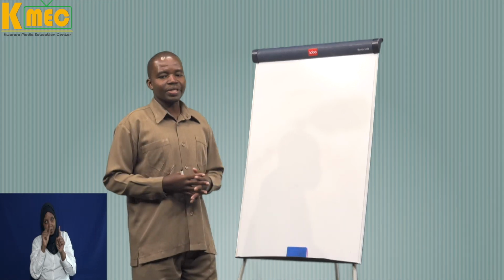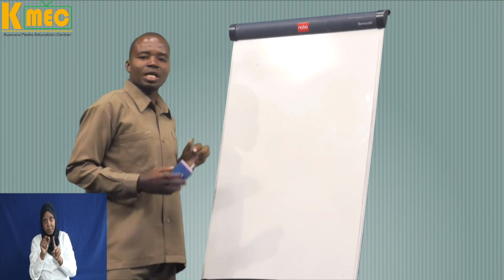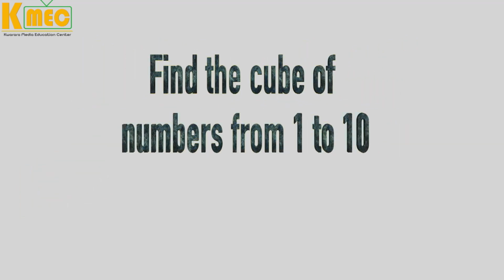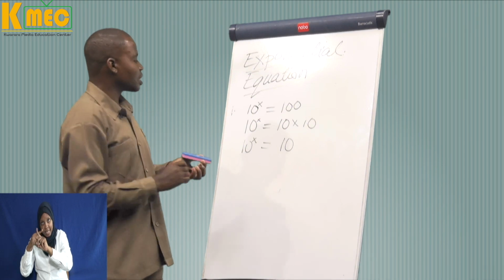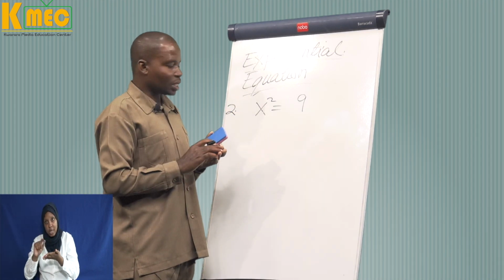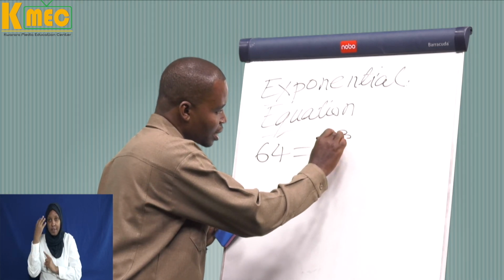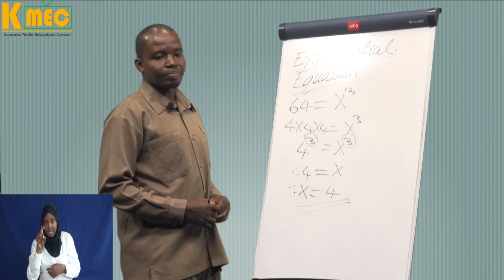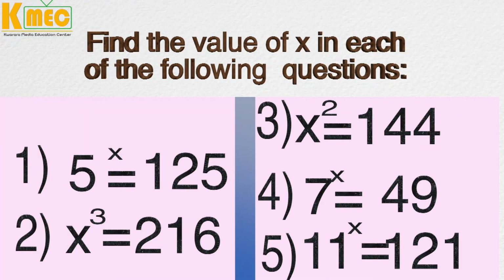5 Exponential equetion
good lesson